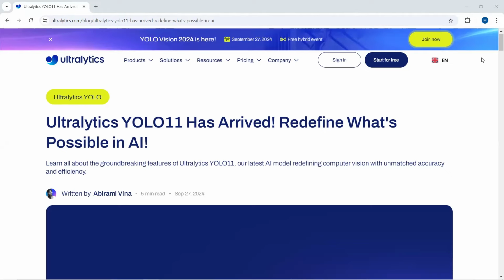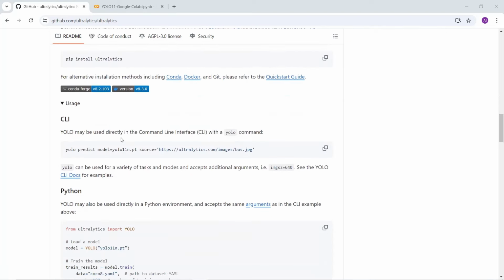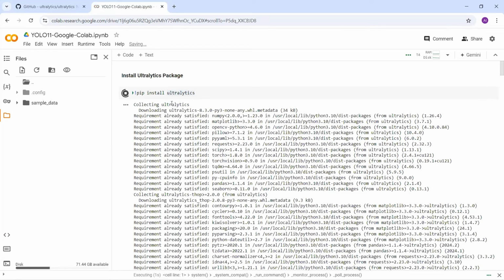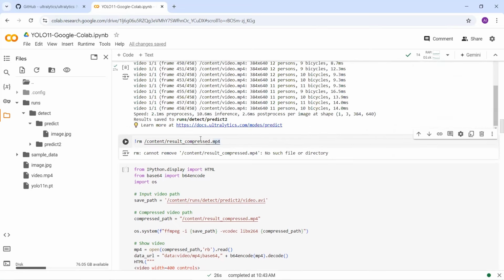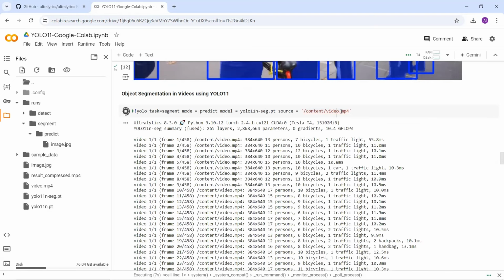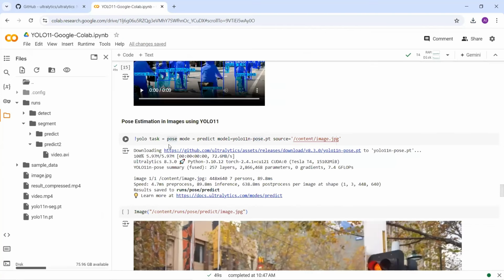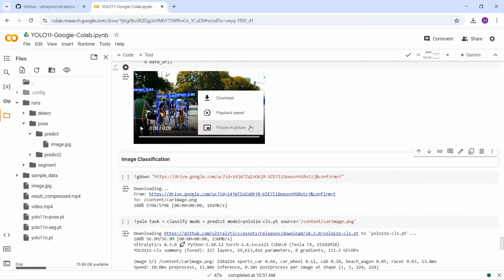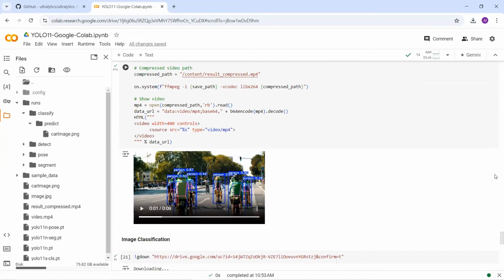YOLO11 | Object Detection, Segmentation, Pose Estimation & Image Classification | Google Colab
Ultralytics YOLO11 is a cutting-edge, state-of-the-art (SOTA) model that surpasses all previous YOLO versions in both speed and accuracy. YOLO11 can be used for a wide range of tasks, including Object Detection, Instance Segmentation, Pose Estimation, and Image Classification.

In this video tutorial, we'll explore how to perform object detection, instance segmentation, pose estimation, and image classification using YOLO11.

Happy Coding!

⌛Time Stamps⏳
Introduction & Demo: 00:00
Ultralytics Github Repo: 02:00
Object Detection: 05:29
Object Segmentation: 10:36
Pose Estimation: 14:10
Image Classification: 18:29